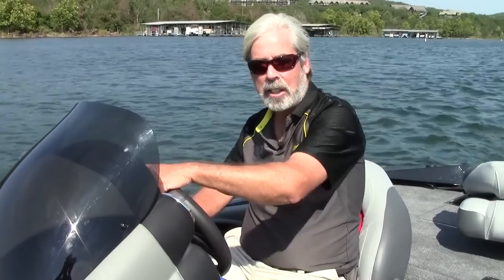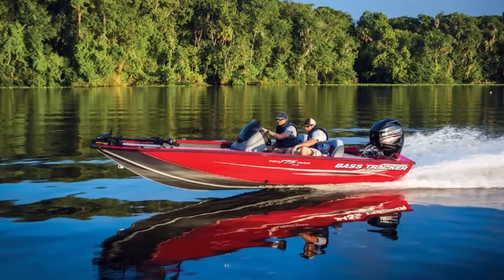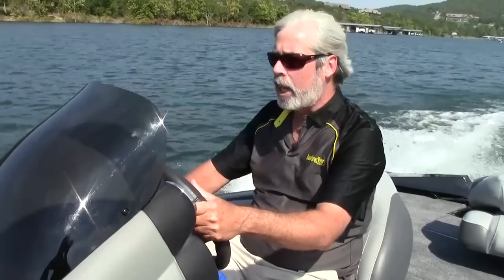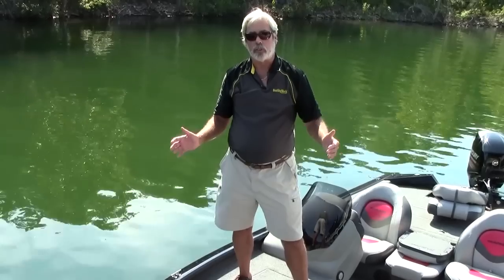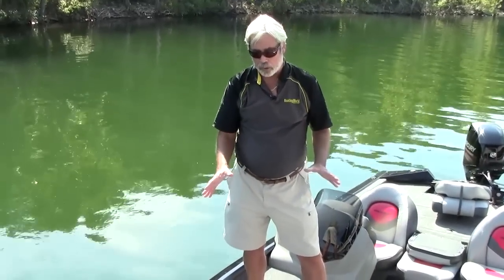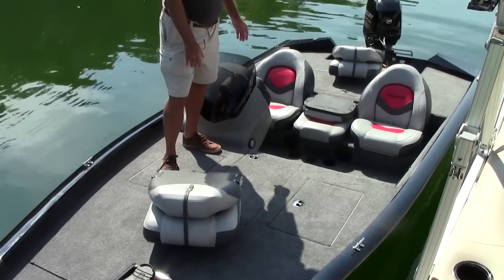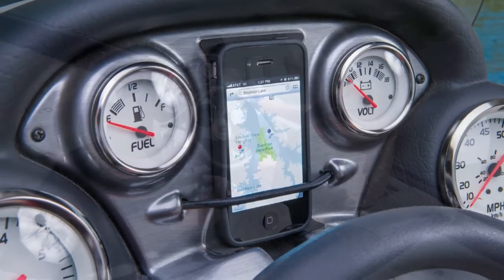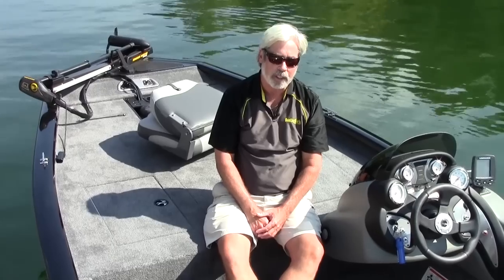Tracker Pro 175 TXW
Boating World Magazine's executive editor, Alan Jones, tests the new Tracker Pro 175 TXW.

The big news at Tracker this year is that its aluminum V-hull boats, such as the Pro 175 TXW, now sport a powder-coated finish called Diamond Coat. While powder coating might be new for Trackers boats, the builder has had plenty of practice with the process, as it's been powder coating its trailers for years. We went to the factory for a firsthand look at the process, which begins with the application of special solvents that clean and prepare the aluminum surface. The powder — the consistency of talcum — is sprayed on, and the boat is oven-baked to cook the finish to a very shiny finish that a Tracker spokesman said is four times harder than paint. The final step is spraying on a clearcoat that adds more protection and gloss that's slippery for better performance and even makes it easier to load and unload the boat from your trailer. Not only does Diamond Coat resist chipping and peeling, but it also makes the aluminum more saltwater resistant.